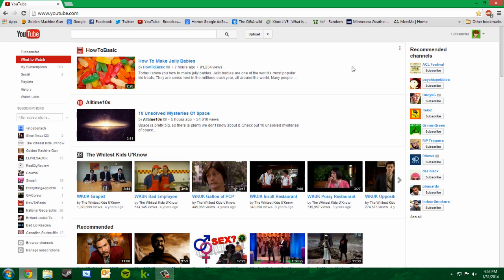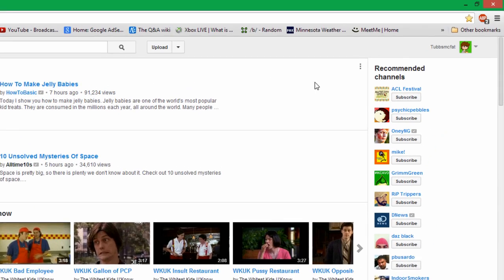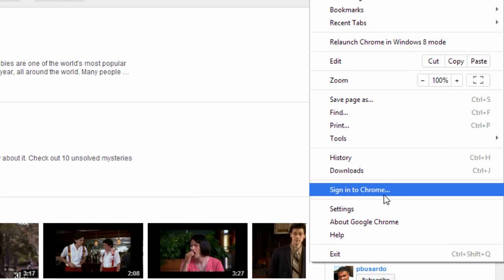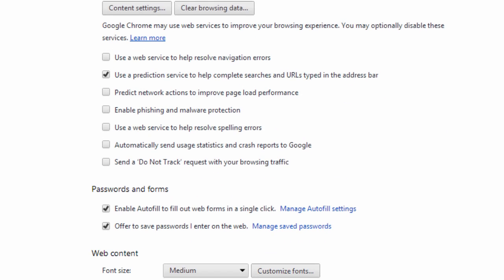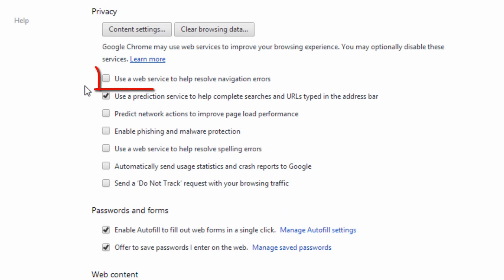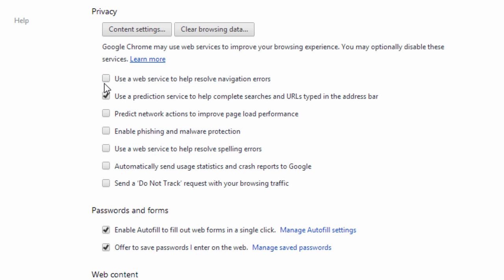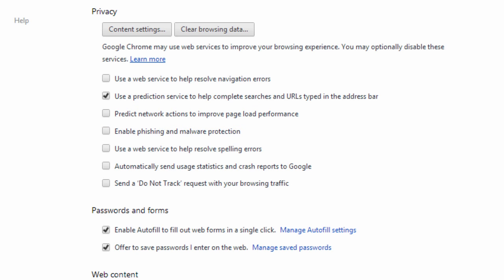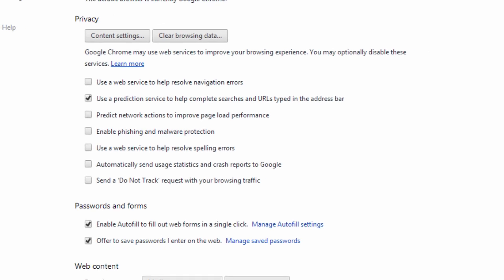How to fix "Oops, Google Chrome could not find" error (Update #3)